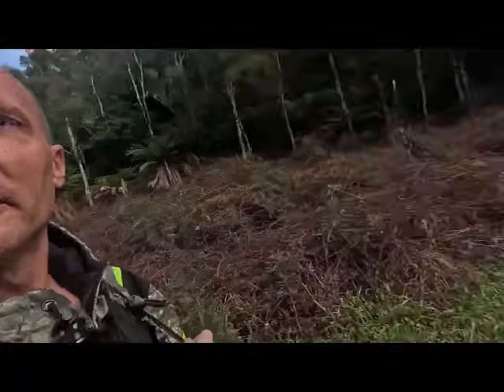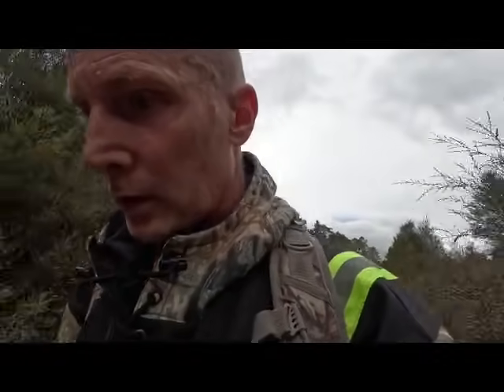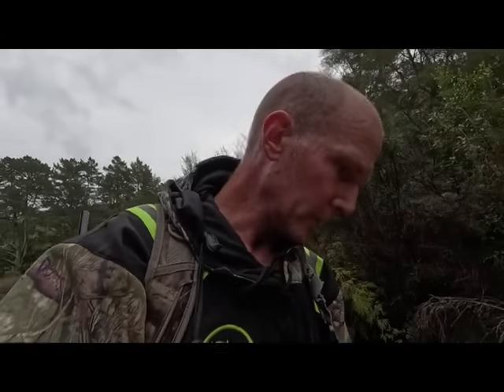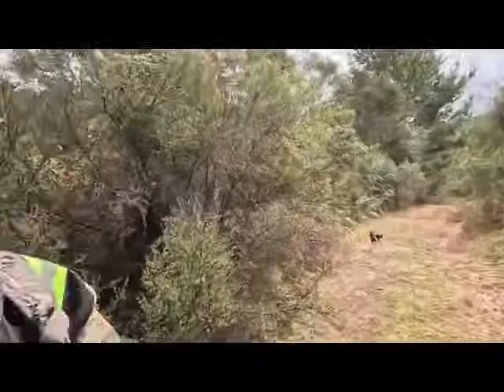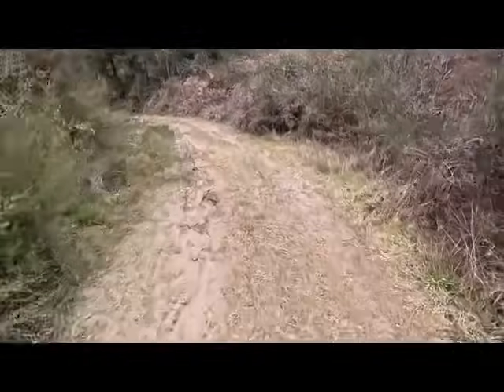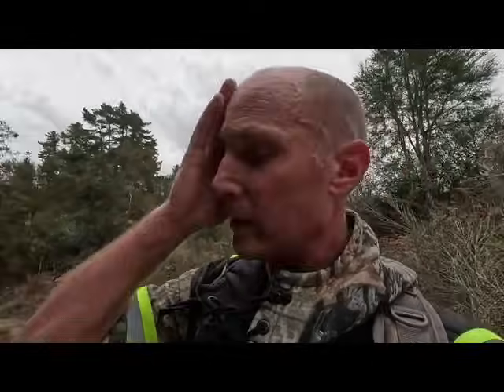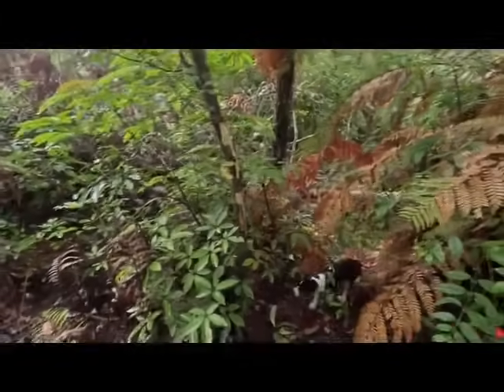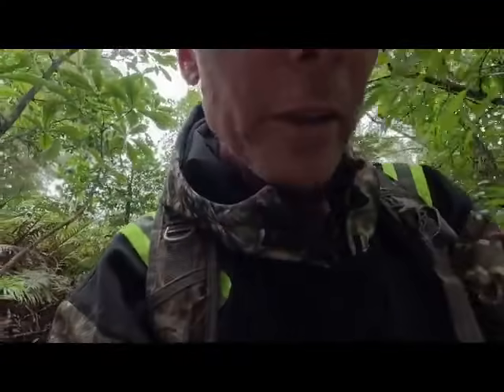Fast Blackberry Pigs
Hunts on for the cunning blackberry pigs in one of my old favourite hauntshttps Proven are based in Whakatane not Tauranga like I first thought. Check out their Facebook page.